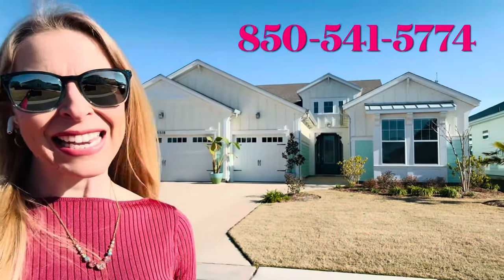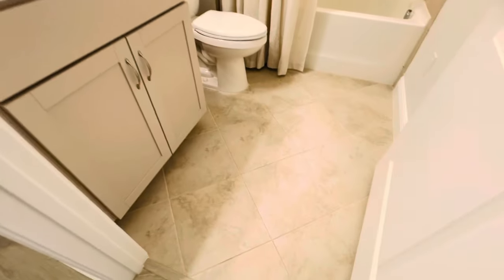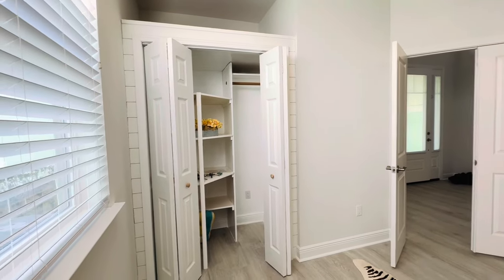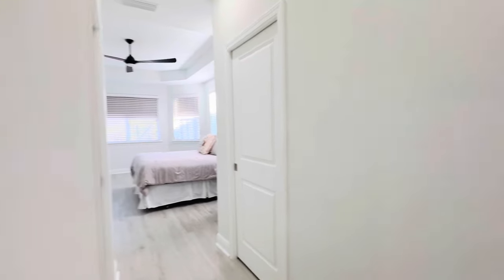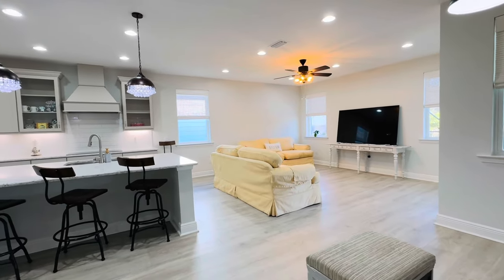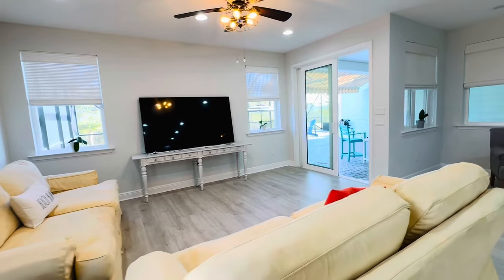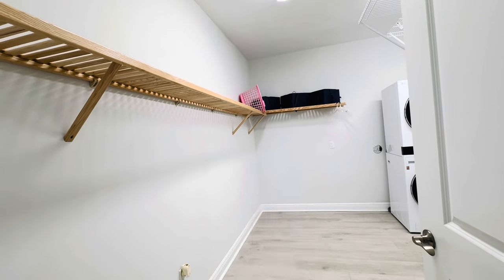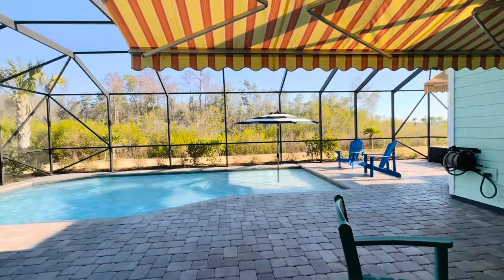reSale Trinidad🏖️Latitude Margaritaville ~ 55+ Community Panama City Beach Fl🏝️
ReSaleTrinidad model is an Island Collection single family home on cul-de-sac with preserve view in Phase 2 of Latitude Margaritaville Watersound, a gated active adult 55+ Community in Panama City Beach Fl. GE Cafe Luxury line appliances w/ 5 burner Induction cooktop, and kitchen pantry. Quartz countertops, upgraded 42'' kitchen cabinets with crown molding and under cabinet lighting, soft close and metal pull- out shelving, Mowhawk plank flooring, den has a closet to be a legal 4th bedroom. Remote blinds in master bedroom. Wifi extended router. Extra shelved storage off living room. Recessed lighting. Cabinets, shelving and workbench in garage, attic with pull down stairs in garage for extra storage. Epoxy garage flooring. Extended screened-in Lanai with saltwater heated pool. 2 awnings for shade on Lanai. Two sets of slider doors entry onto Lanai. Gas line on Lanai. Very close to the Amazing amenities including Paradise resort pool, Bar & Chill restaurant with views of the beautiful Intracoastal Waterway! State of the Art fitness center, tennis/pickleball courts, game lawn. Live music at the Band Shell with plenty of dancing! Kayak launch and trails. Within 7 miles to the sugar white sands of the Gulf of Mexico, shopping and restaurants. Latitude Margaritaville Watersound is the place for you! Find your paradise here!

4 Bedrooms, 3.5 Baths, Den, Covered Lanai, 3-Car Garage
2,549 a/c sq. ft.
3,406 total sq. ft.

Link directly to Trinidad floorplan...

Heather Fox, Realtor
Beachy Beach Real Estate
Helping YOU find your BEST beach life in Panama City & Panama City Beach